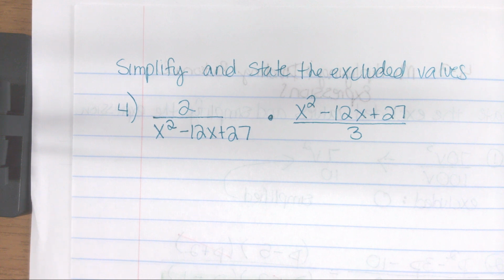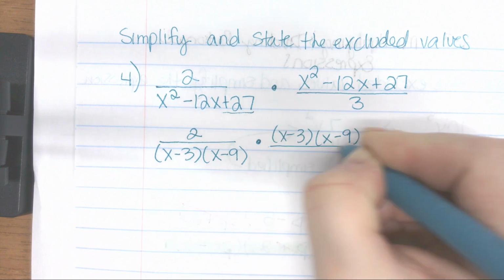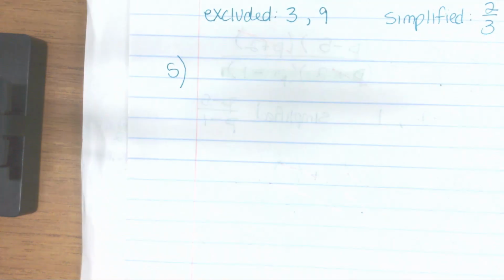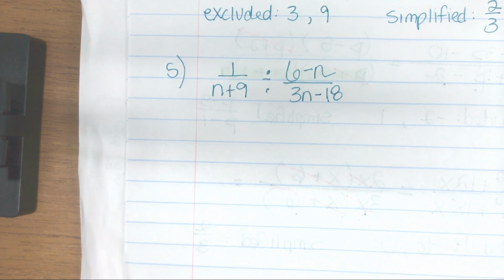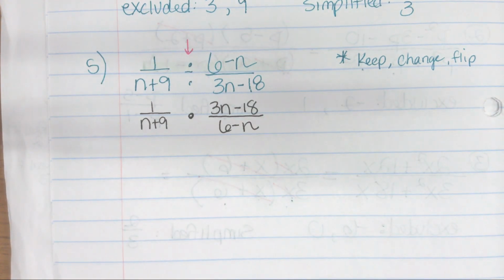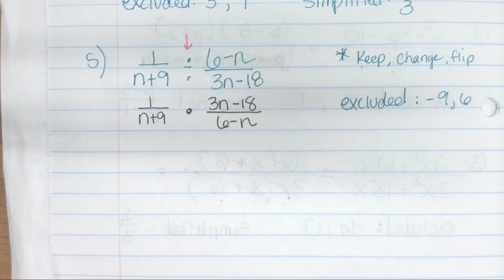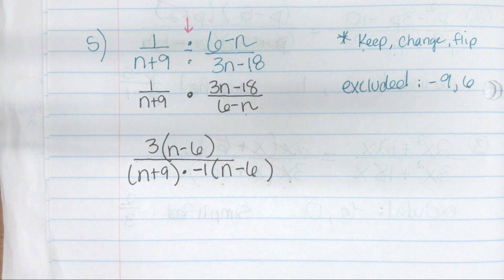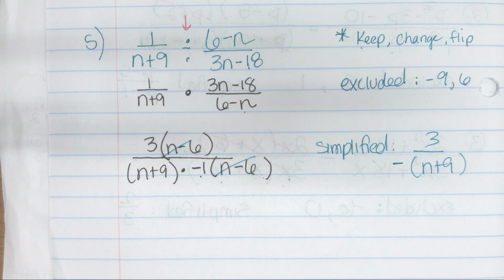Algebra 2 Multiplying and Dividing Rational Expressions